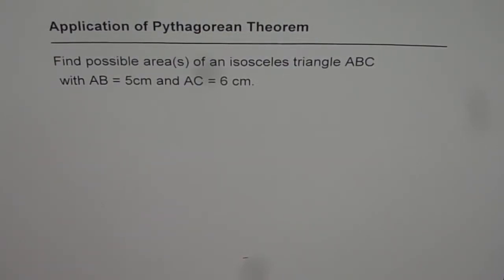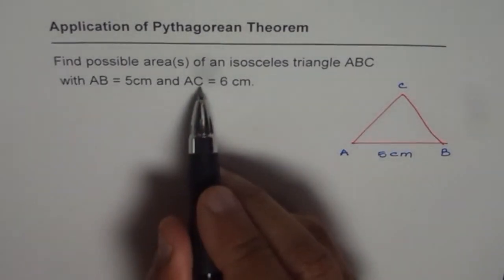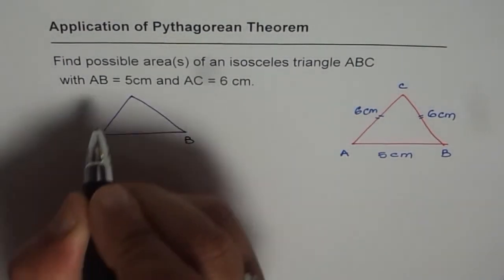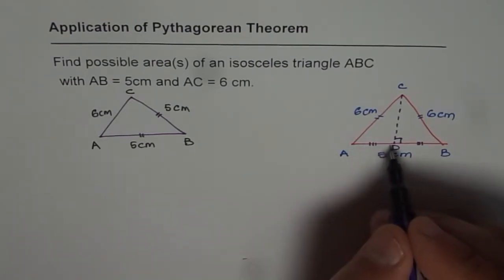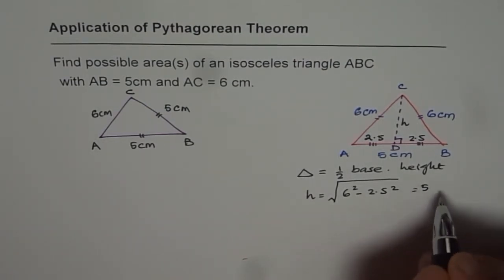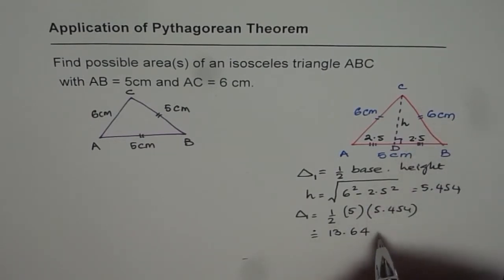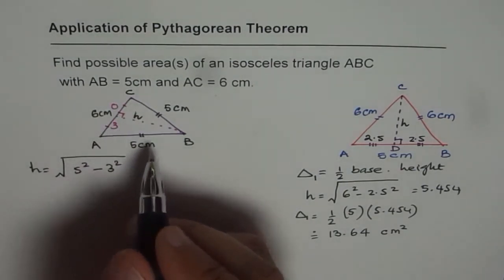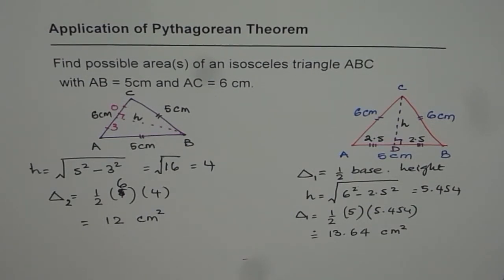Q12 Area of Isosceles Triangle